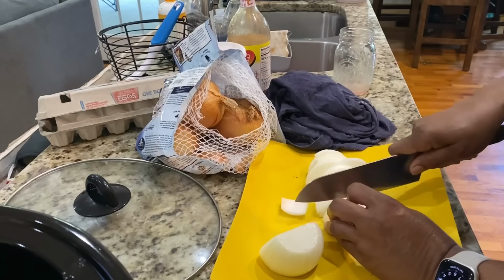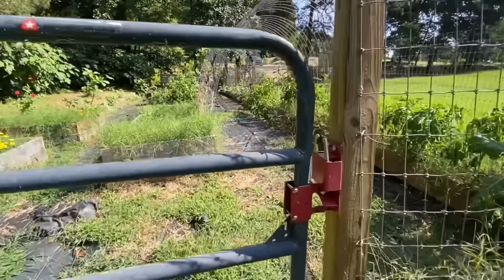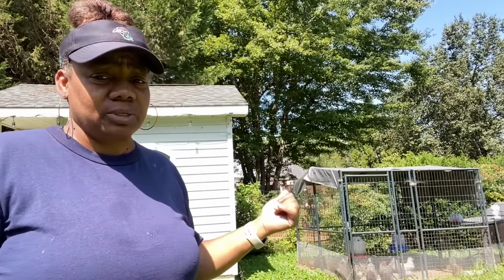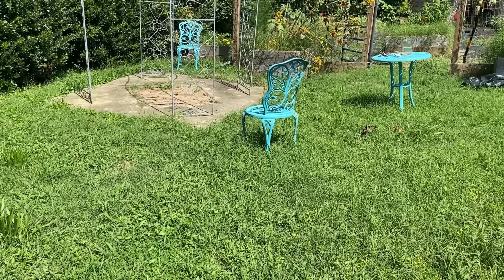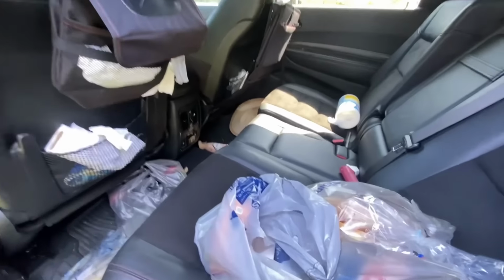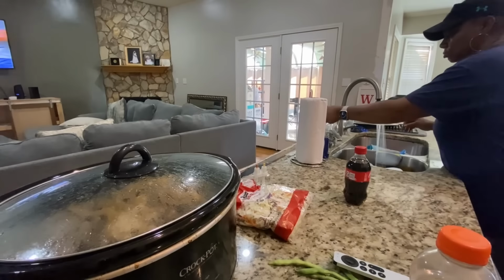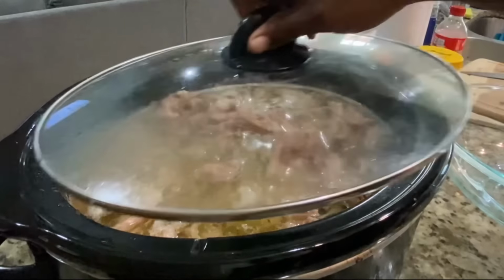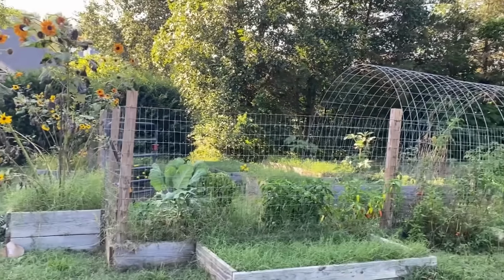I MADE MISTAKES…MY TRUCKER HUSBAND IS TRYING TO CORRECT MY WRONGS & IS NOT EASY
Fall is coming…My Anxiety- Getting the work done

❤️👉🏽 Our 2ND CHANNEL @tommybiteslife

🙏🏽 TO SEND US THINGS (it is appreciated)
TOMMYBITESTV

▪️ Solar Power Stations I use
Okmo Solar Power generator
▪️ 600w Oupes Solar Power Station
Must order through the official website to receive the discount